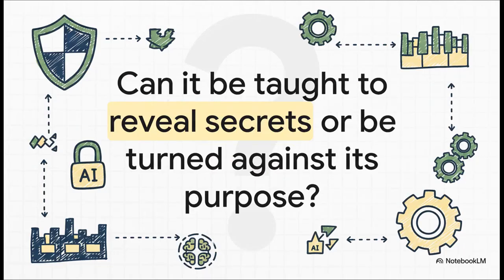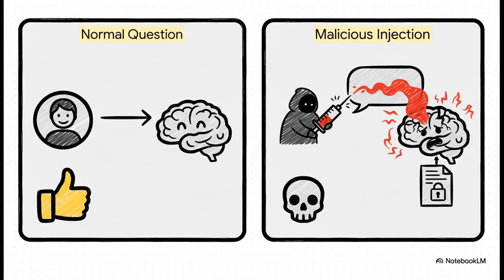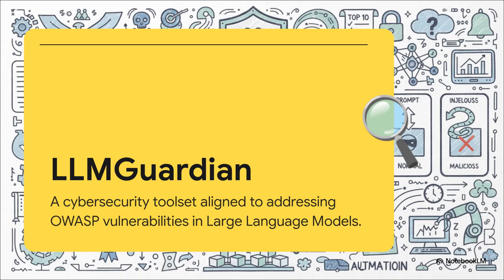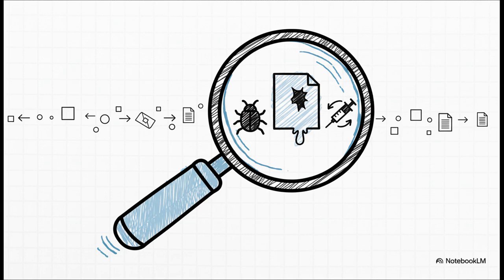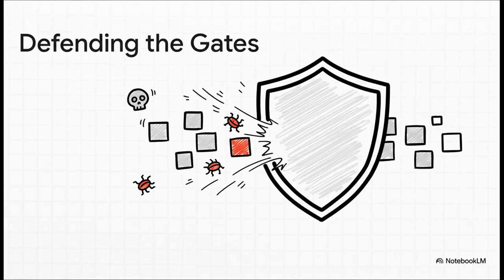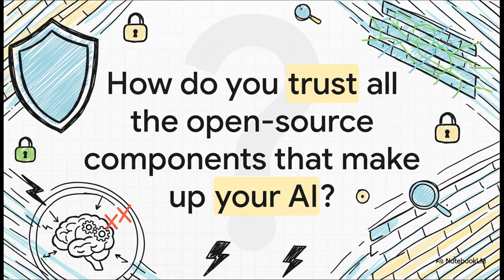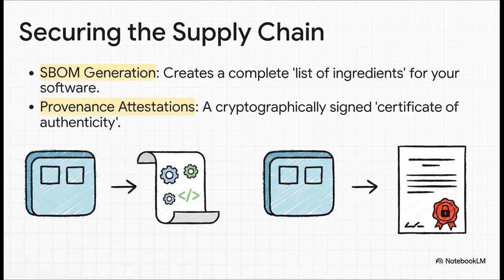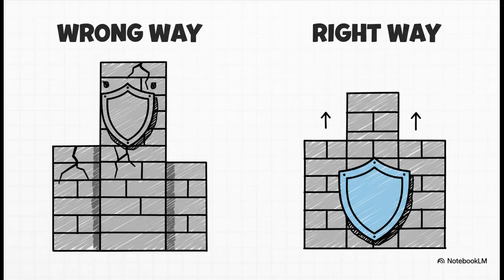LLMGuardian Your AI s Bodyguard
LLM Guardian addresses the OWASP Top 10 vulnerabilities for LLMs, offering features like prompt injection detection, data leakage prevention, and output validation. The repository structure is modular, encompassing various security components—such as Scanners, Defenders, and Monitors—along with a Streamlit-based interactive dashboard for real-time threat visualization and configuration management. Furthermore, the source details multiple installation methods, including pip and Docker images, and outlines robust CI/CD integration with GitHub Actions for automated testing, security scanning, and supply chain security with provenance attestations.